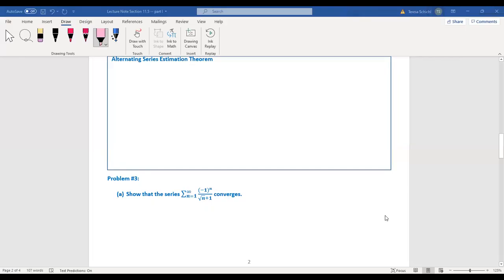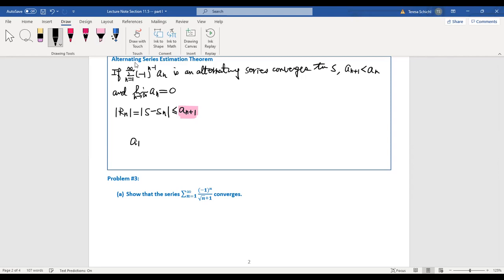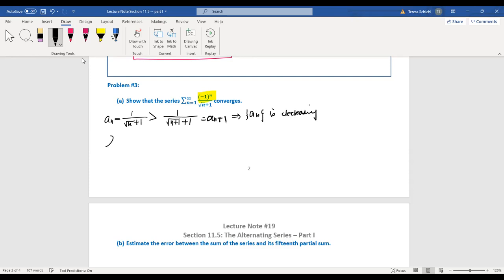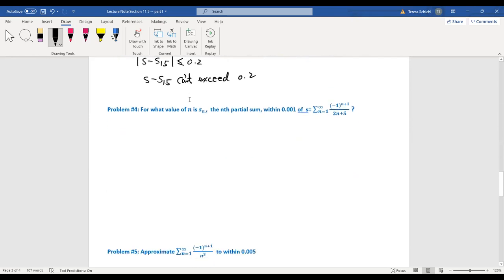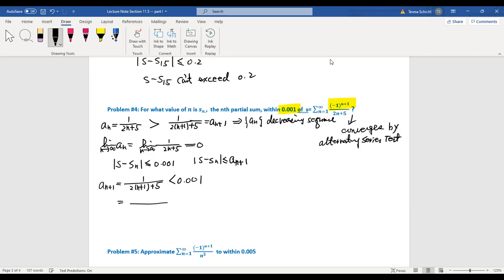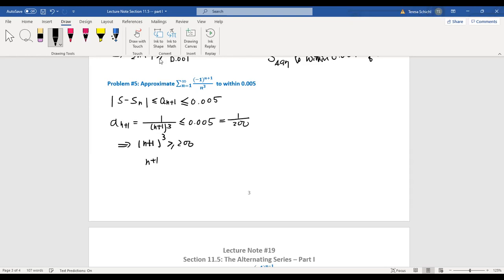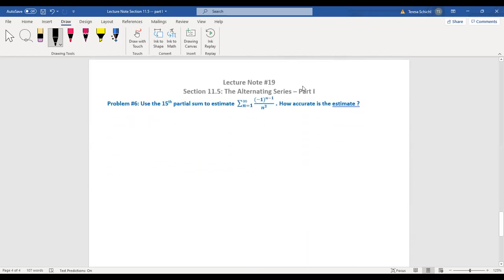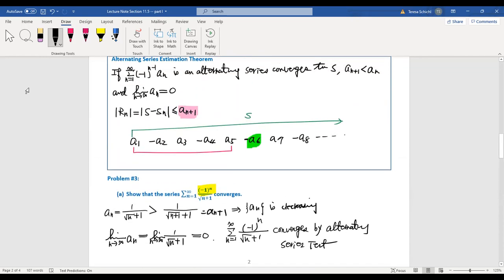Lecture #19 (Section 11.5) - Part II: Estimating the sum of a convergent alternating series